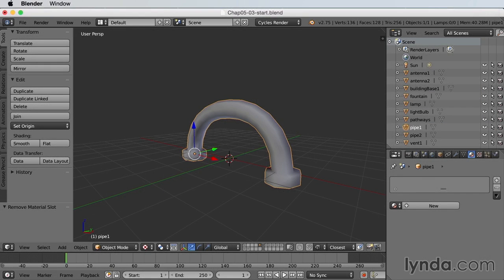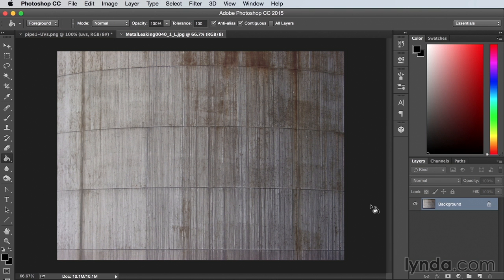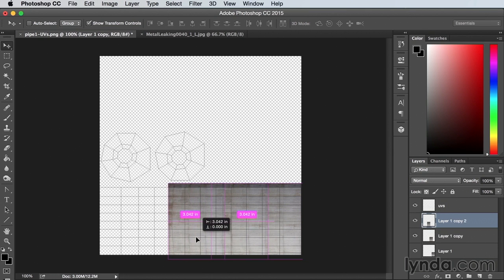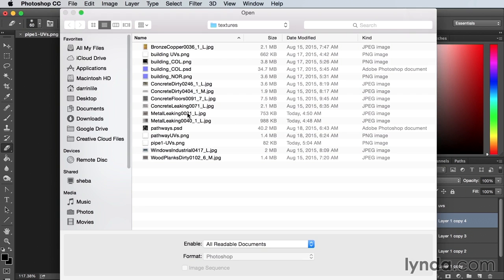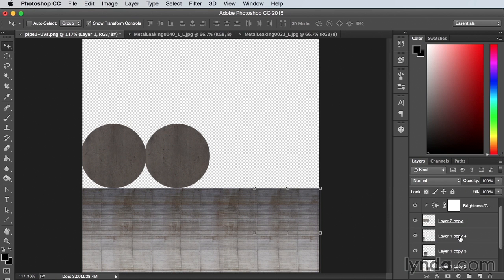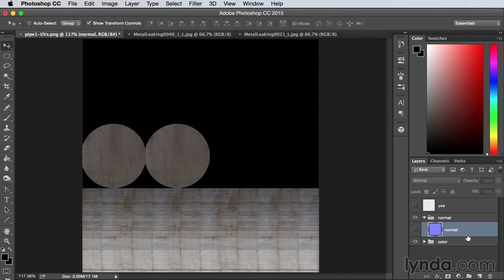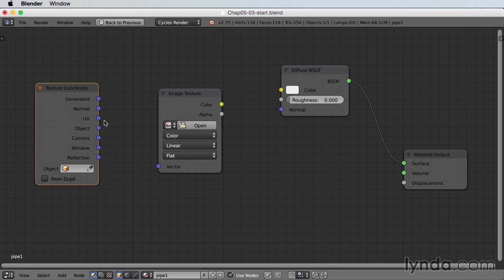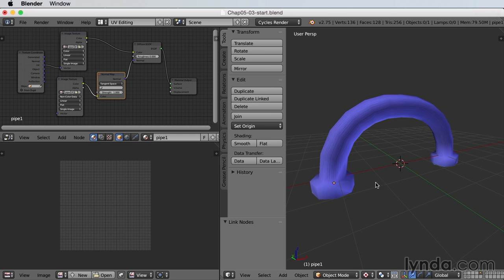020 Creating color and normal maps for the pipes